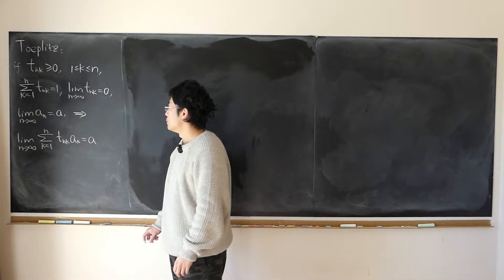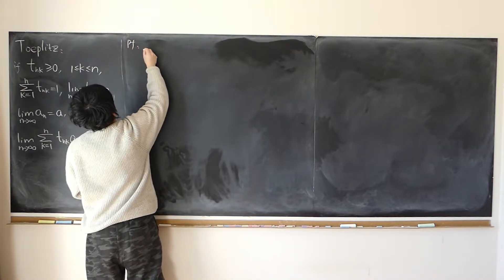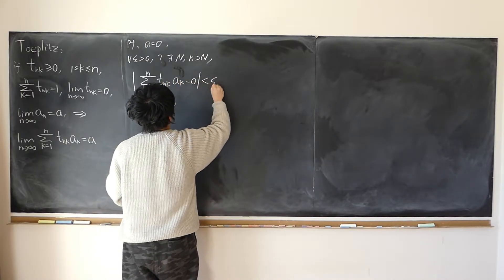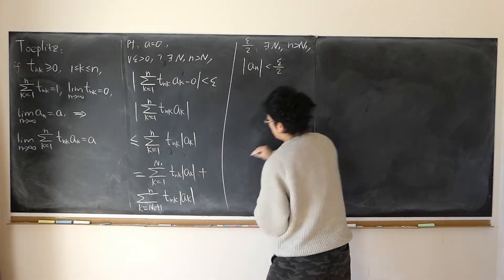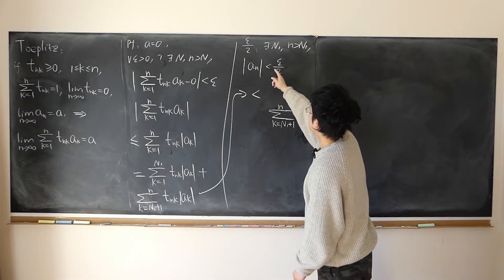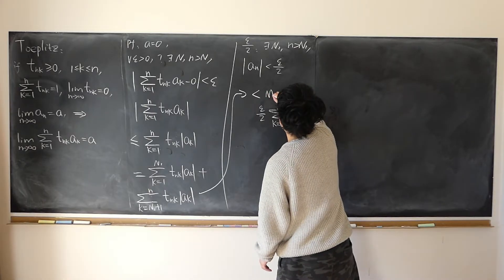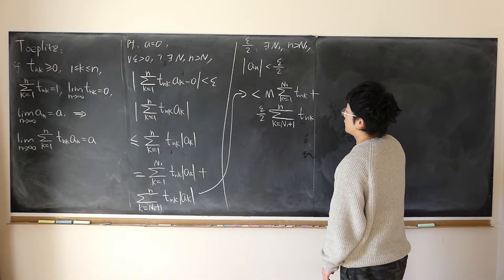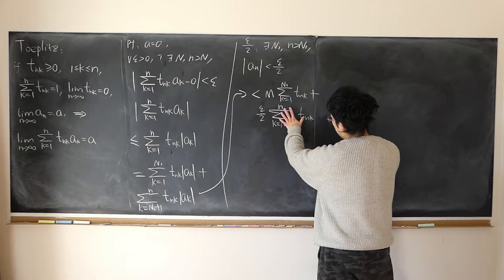Toeplitz Theorem | Proof | Epsilon-N